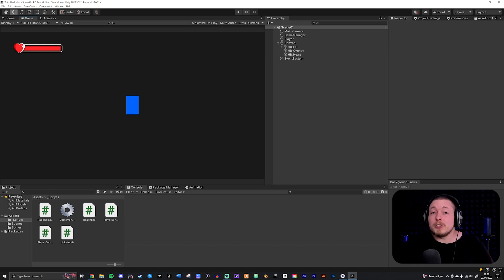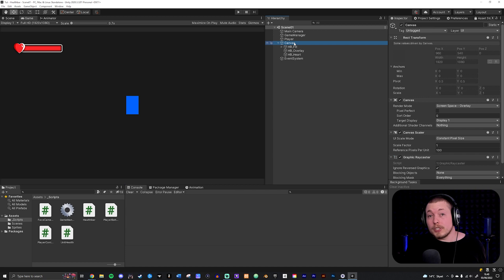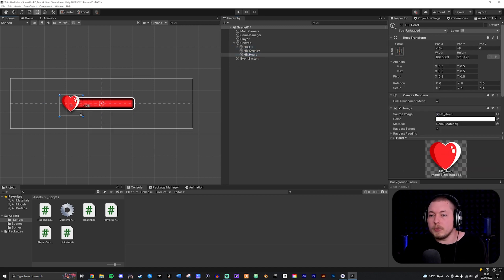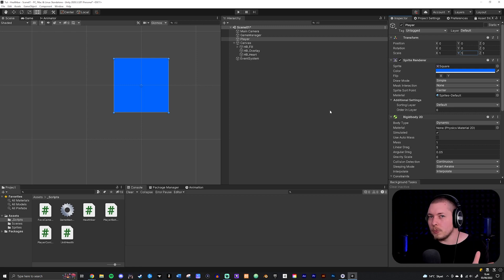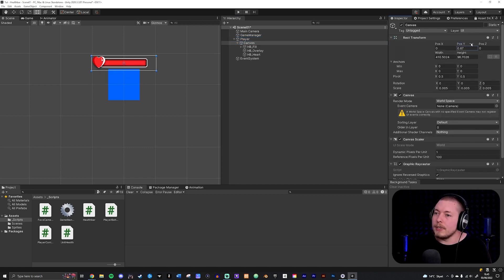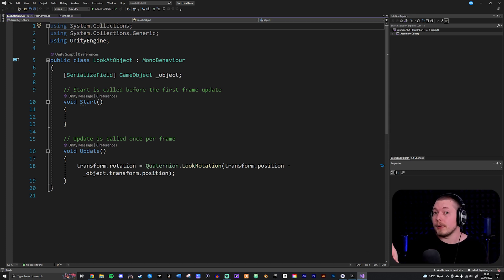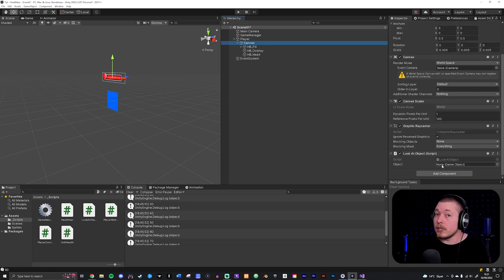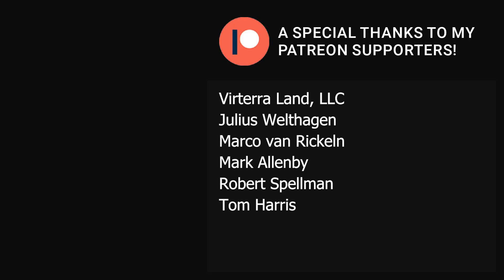MAKE UI FOLLOW PLAYER IN UNITY 🎮 | How to Make UI Face Player | Learn Unity For Free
Learning how to make a health bar follow the player in Unity is important to show the player how much health their character has! 🙂 In this video I will show you how place your UI in world space, so you can make it follow game objects in your game. 😉

➤ TIMESTAMPS

00:00:00 - Introduction.
00:00:50 - Place UI in World Space
00:03:48 - Make UI face the Camera (3D game)